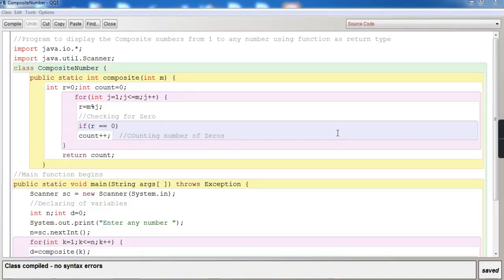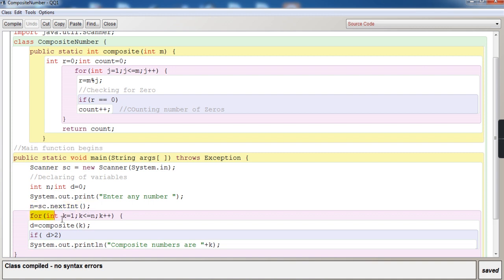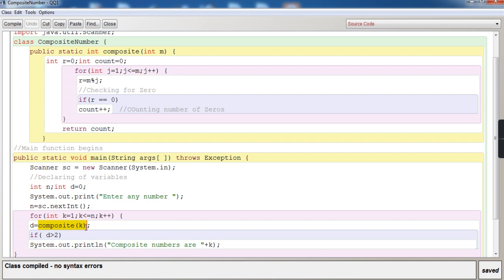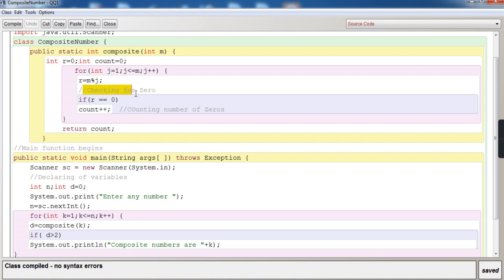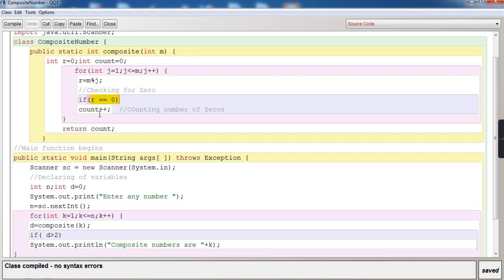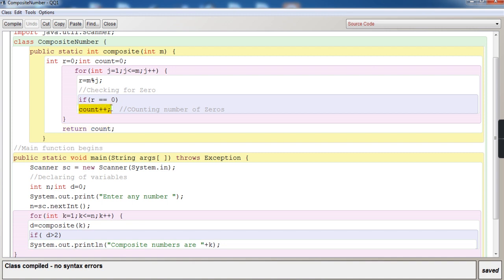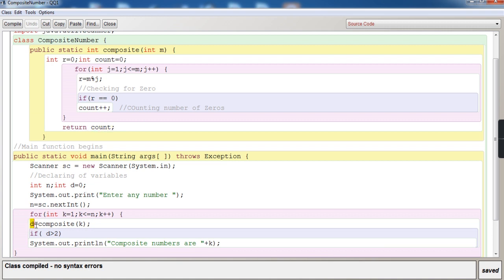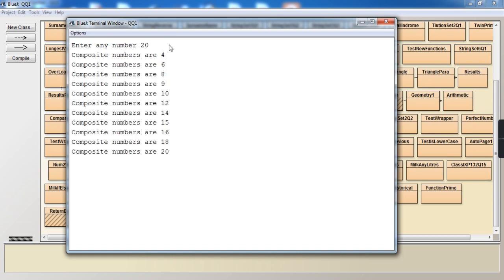COMPOSITE NUMBERS AS FUNCTION RETURN|| JAVA CLASS by ASHISH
COMPOSITE NUMBERS DISPLAYED TILL ANY NUMBER, FUNCTION AS RETURN TYPE